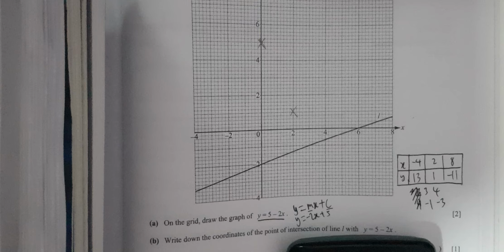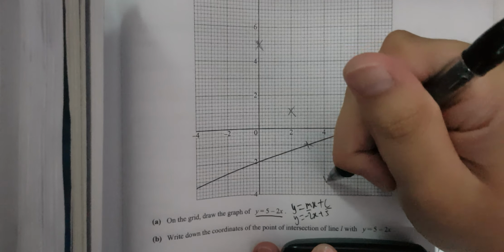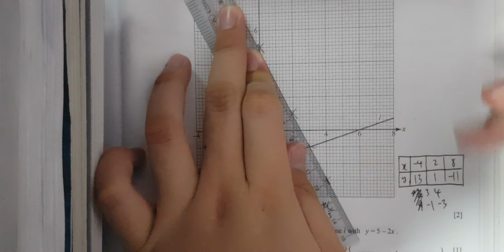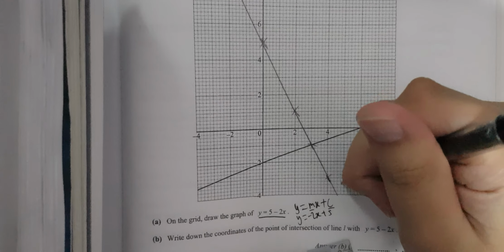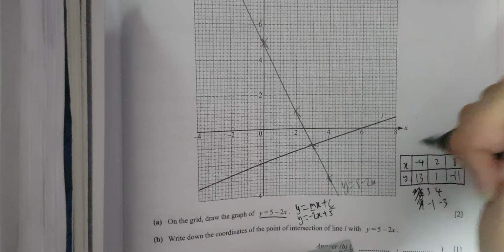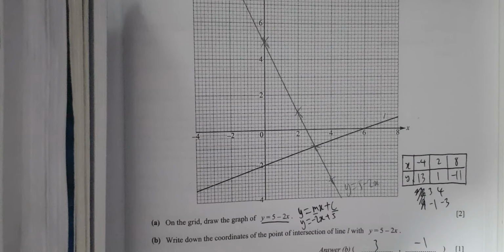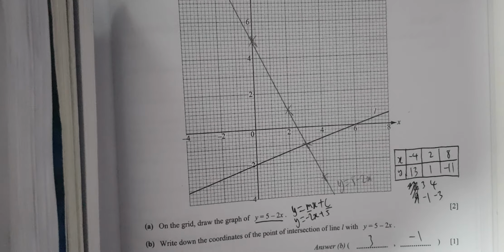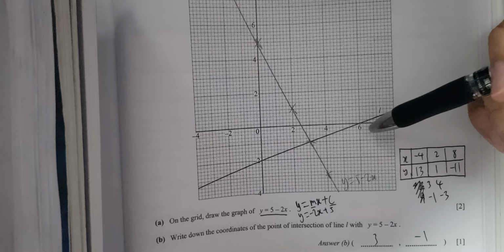singapore-cambridge gce na level mathematics 2014 paper 1 question 24